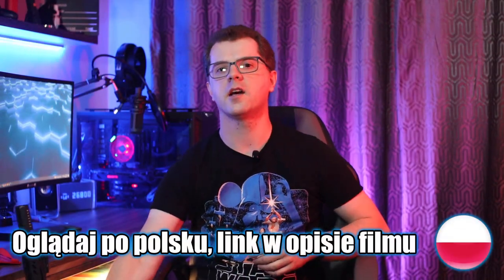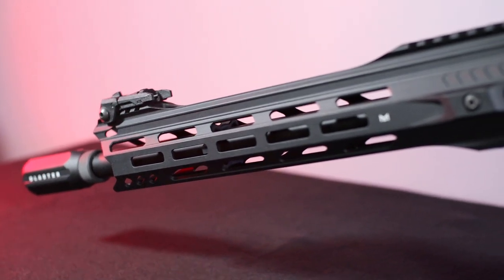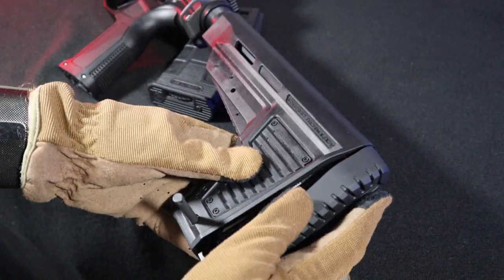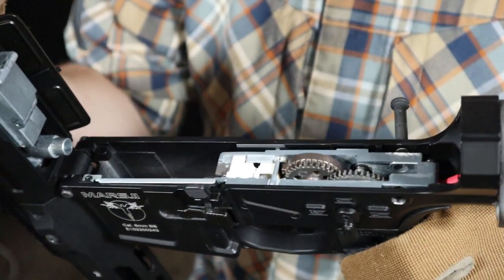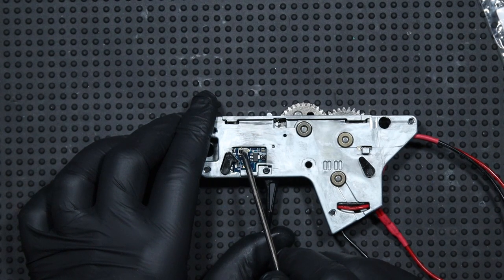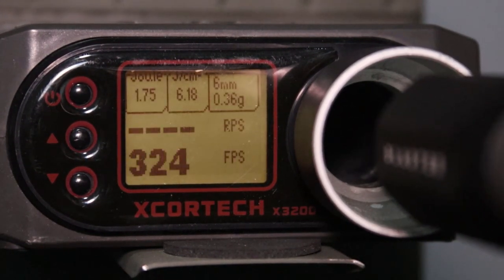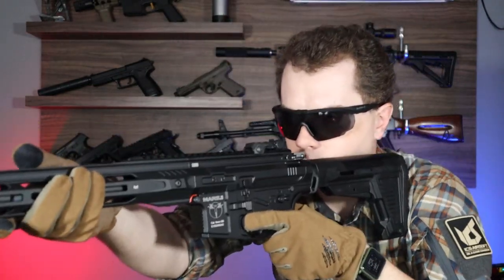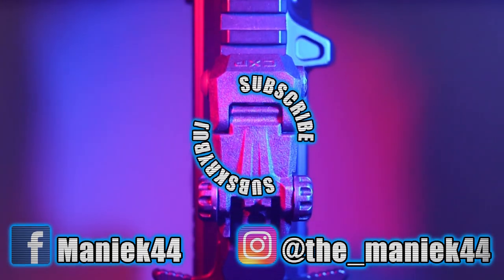Airsoft Review | ICS CXP-MARS.II CARBINE S3 (ICS-309S3) | Made for winning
One of the best guns I had chance to review so far :D

0:00 Intro
1:14 Unboxing
1:50 Externals and features
12:47 Disassembly
15:46 Gearbox
19:03 Performance
24:46 Wrap-up